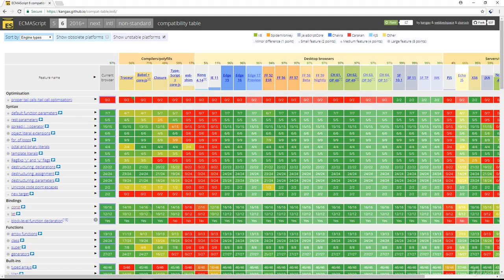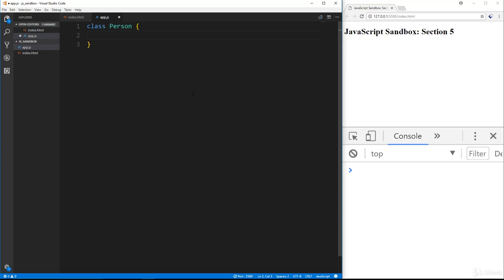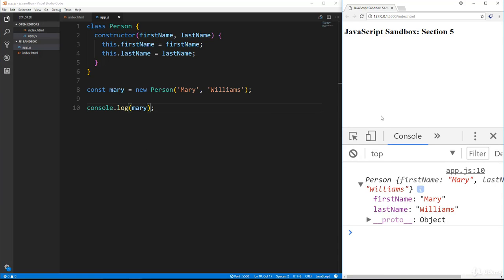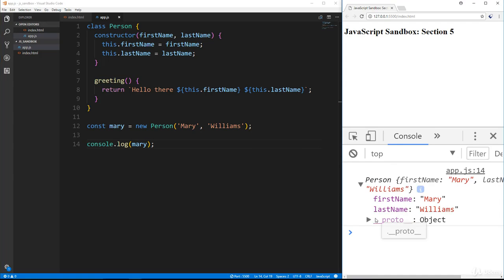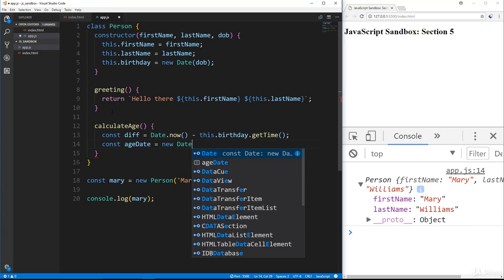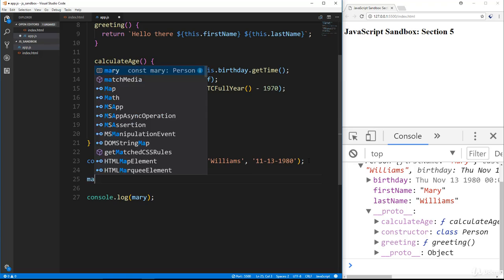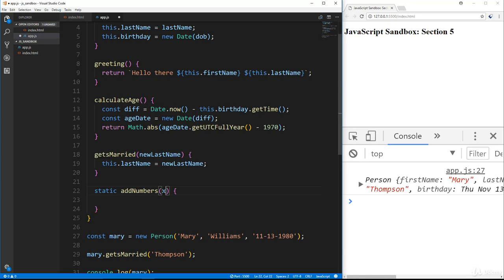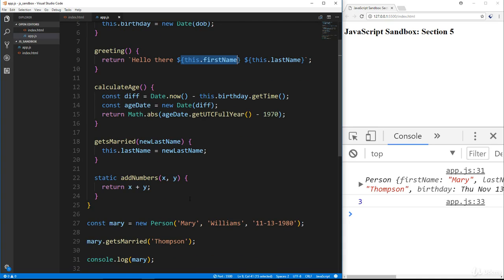48 ES6 Classes